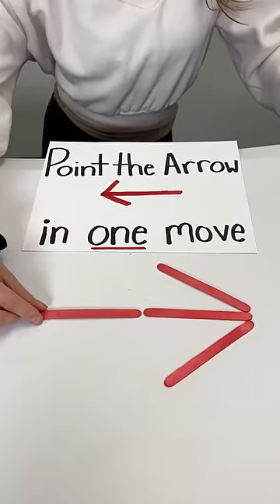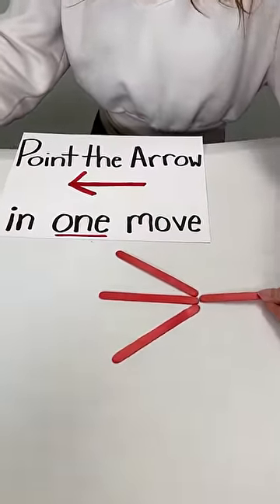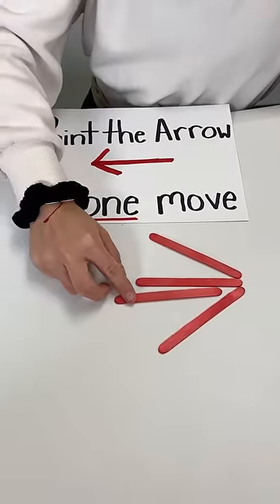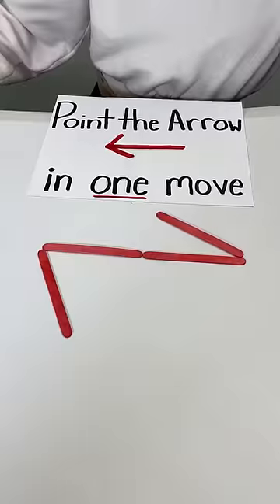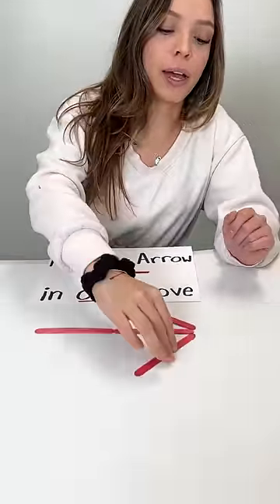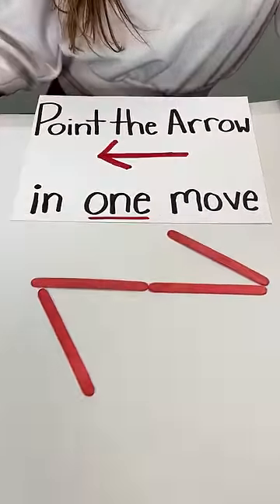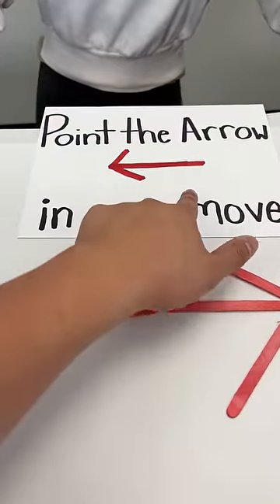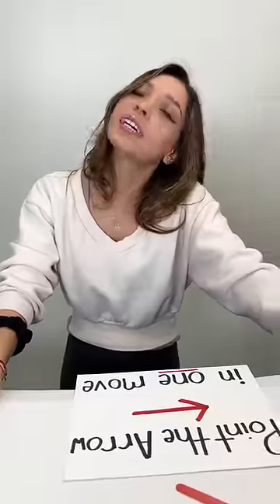She couldn't beat this viral challenge!